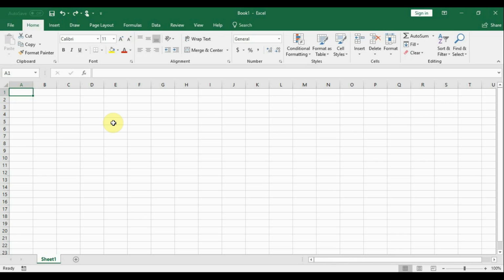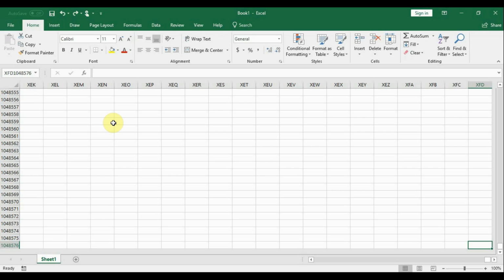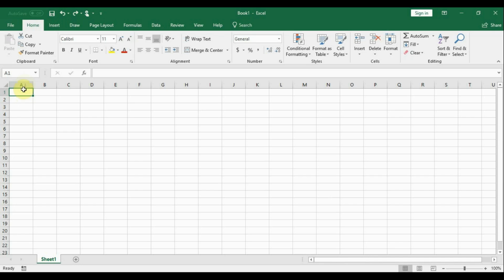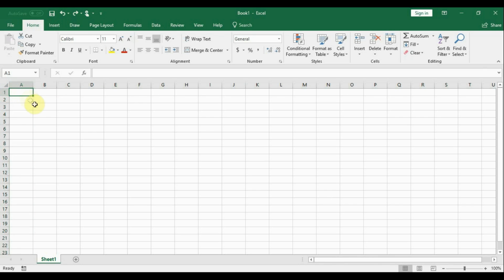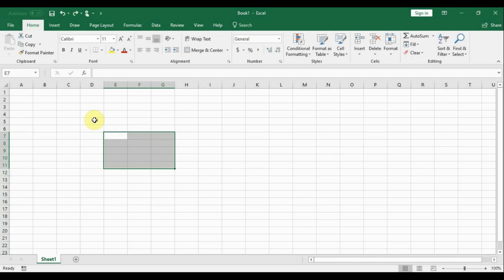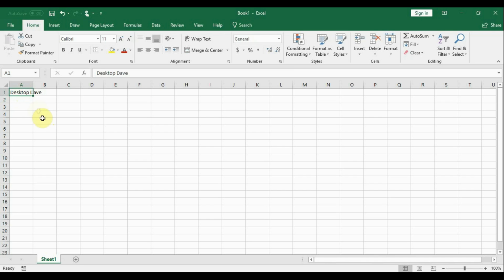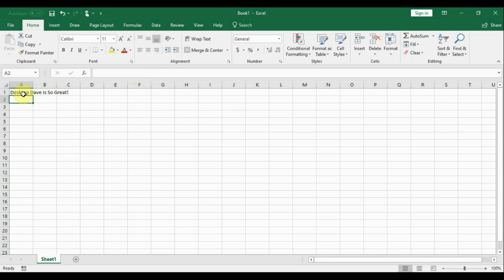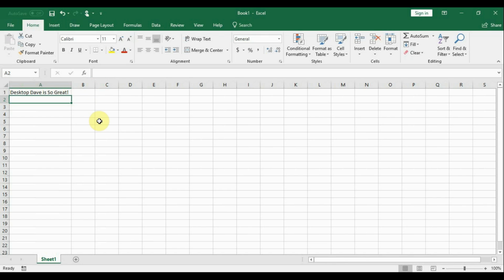Cells, Rows & Columns in Microsoft Excel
In Lesson 2, Desktop Dave teaches about cells, rows and columns, how to type in a cell and the name of each cell.